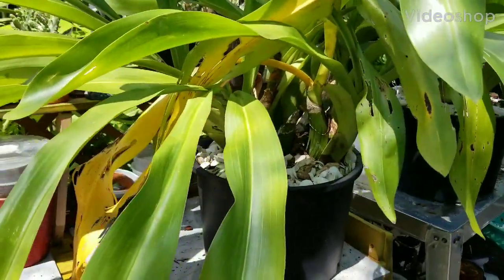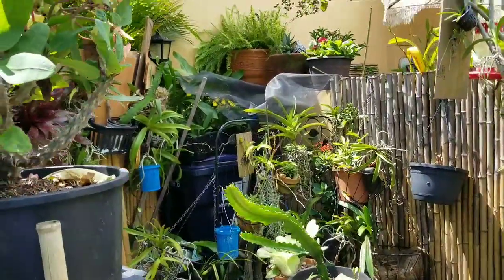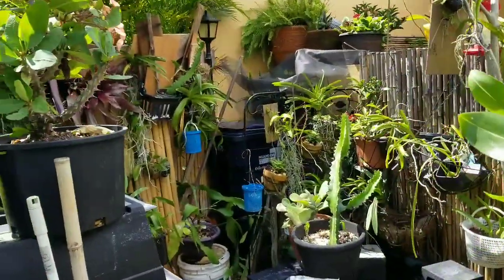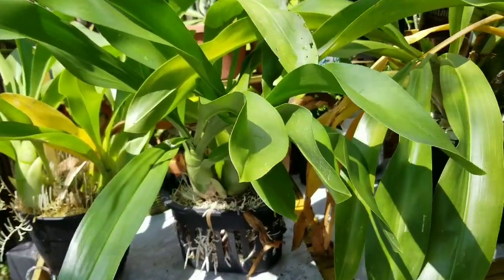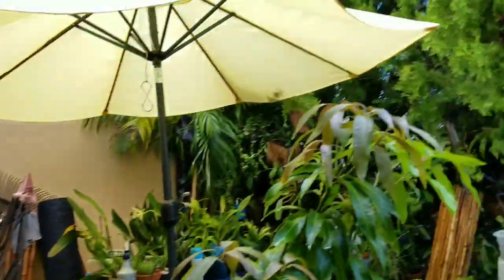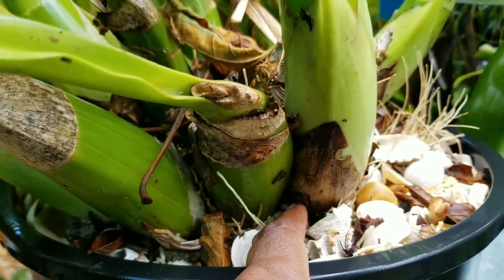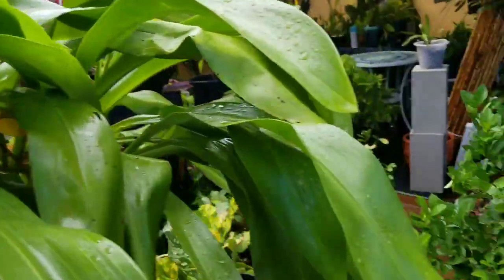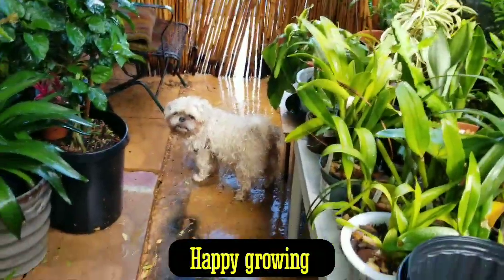Orchids: cont....Constant Grammatophyllum Growth and updates. Part2.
prepping for the next flowering season.